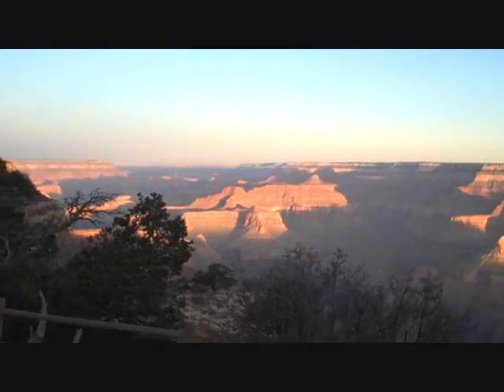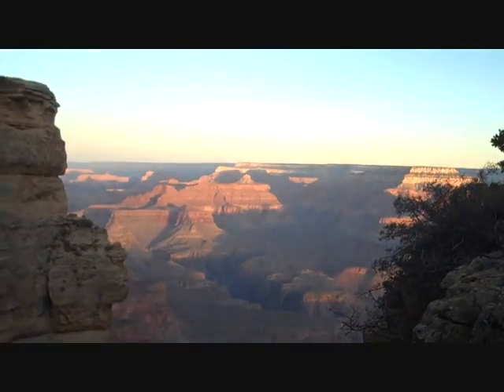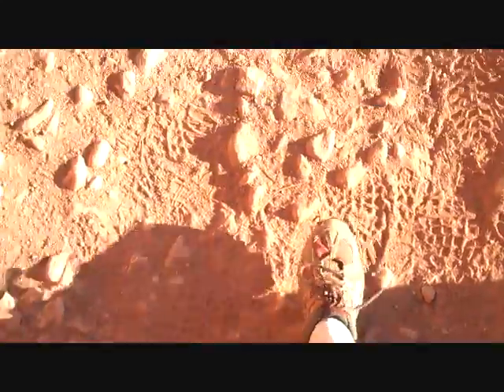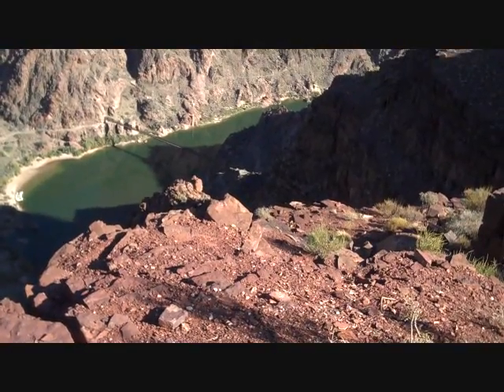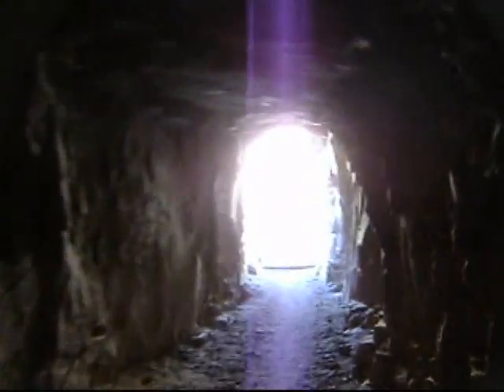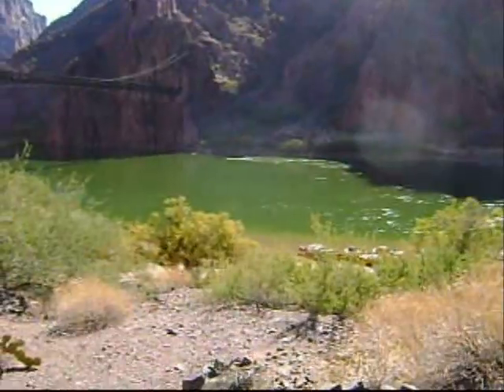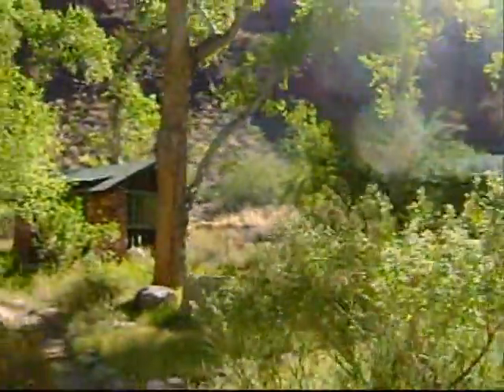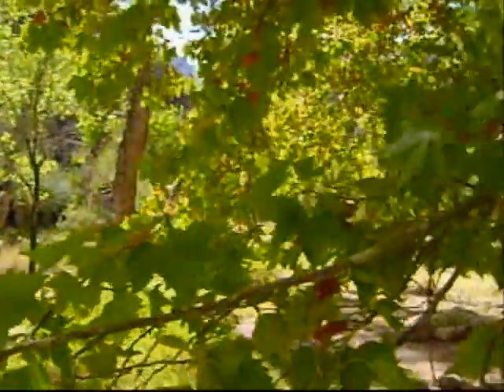Grand Canyon hike October 2009 - part 1 of 2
Mark and I hike down the South Kaibab Trail and up the Bright Angel Trail at  the Grand Canyon on October 24, 2009.